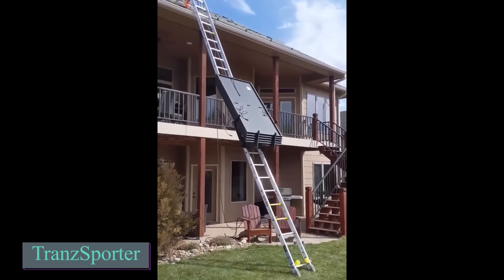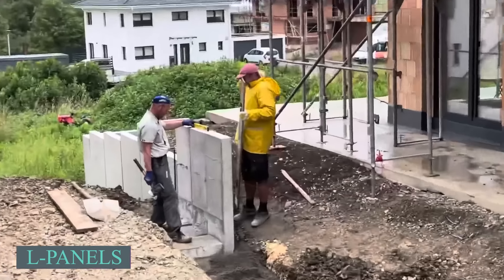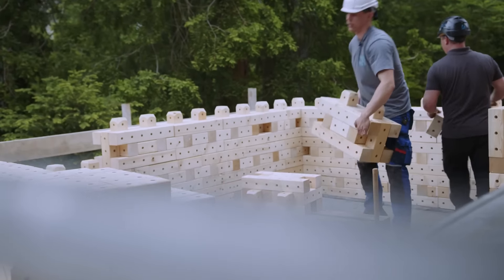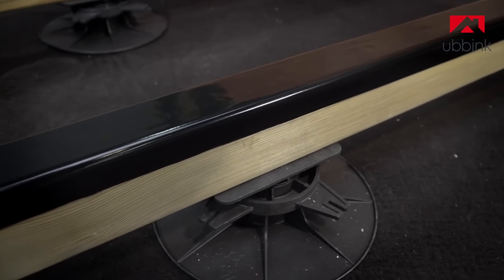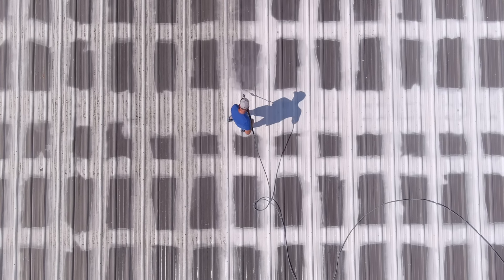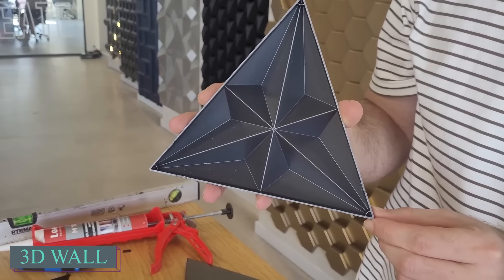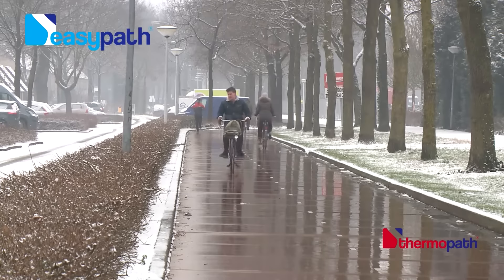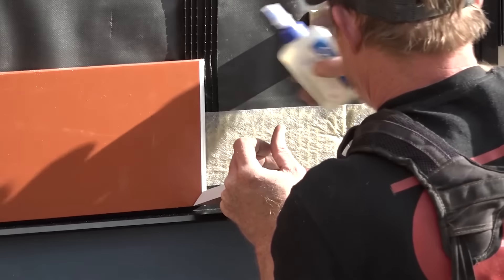Construction Technologies That Have Reached A New Level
Join us on a journey through the latest innovations that are revolutionizing the way we build. From advanced materials like carbon fiber composites to groundbreaking techniques such as 3D printing and robotic construction, we delve deep into the future of architecture and engineering. Discover how drones are transforming site surveys, how virtual reality is reshaping design processes, and how sustainable practices are becoming the norm.